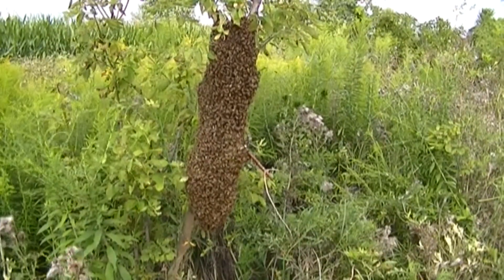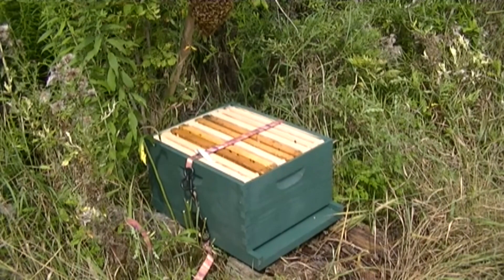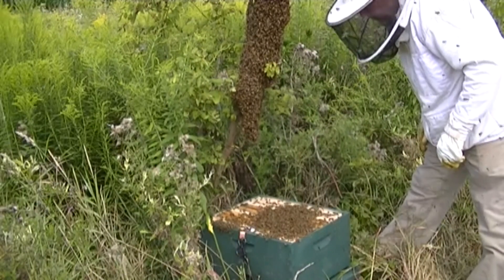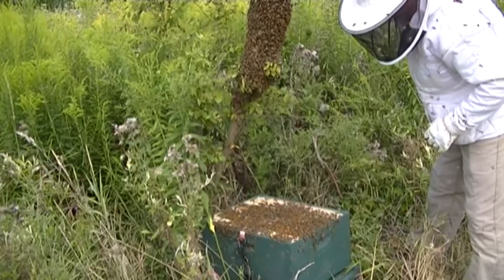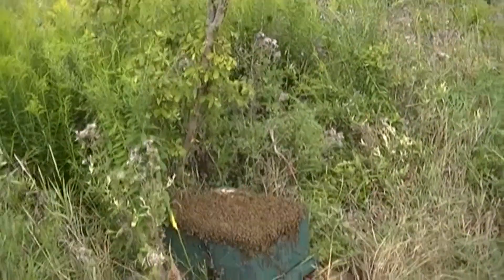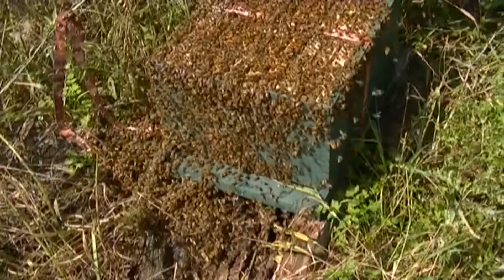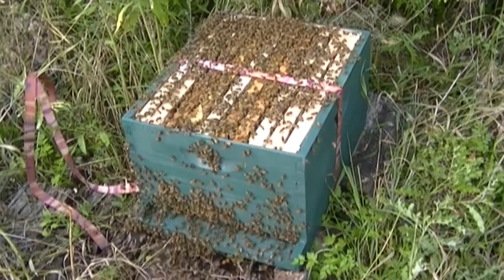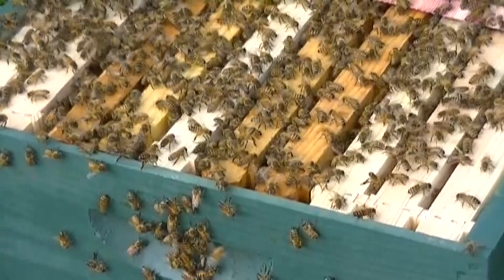S10E4 Mid-August Swarm 2024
I was surprised to see this swarm out near my bee yard this afternoon.  I was able to assess the situation and make a successful swarm catch.